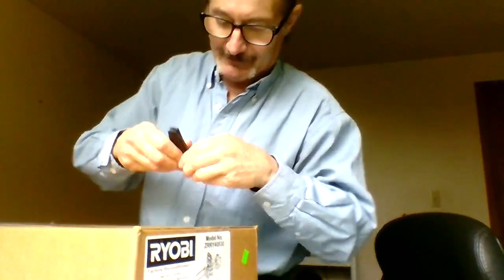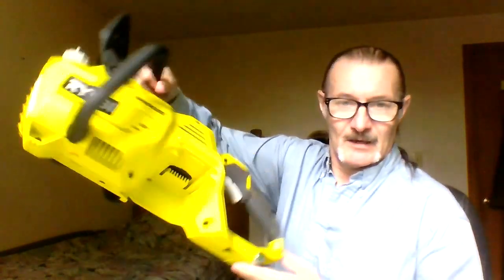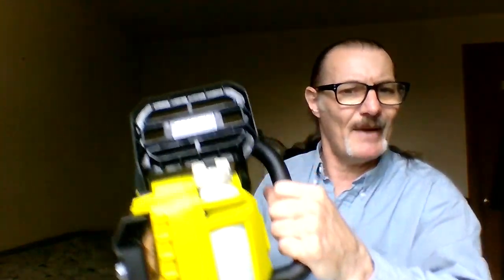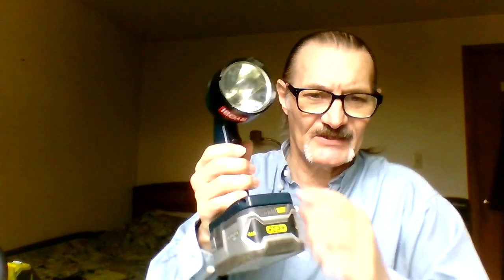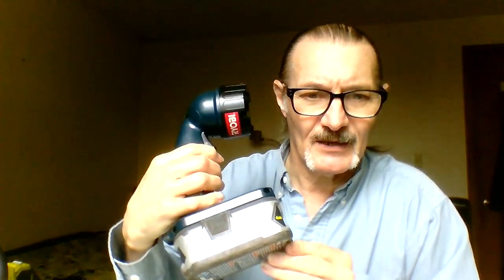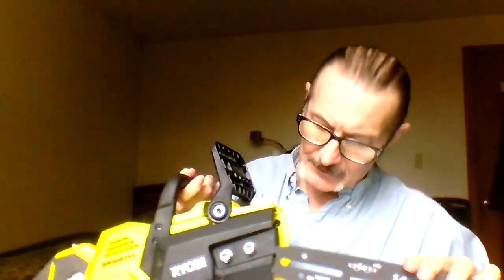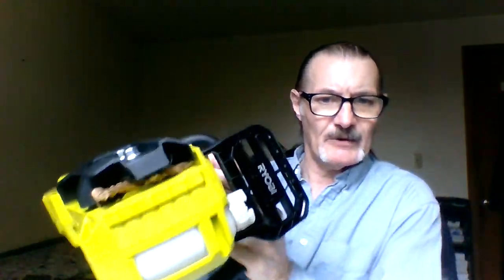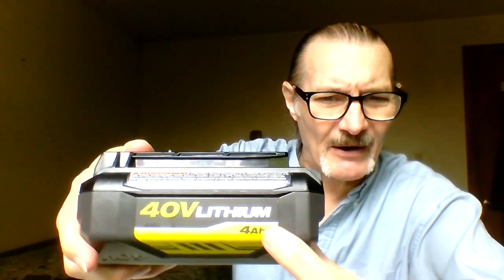EP.02 Ryobi 40v chainsaw reveal, diy house remodel profit.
►►► comment and sub and I will sub back ◄◄◄
This is part of a long series about rehabbing an investment property and the many projects that will be showcased. We have lots to do because it needs everything.
Follow us as we remodel this house for $1 and off-grid living.

EP.02 Ryobi 40v chainsaw reveals, one dollar house remodel.

Roofing Business Blueprint Uses The Latest Software & Marketing Tools Developed By Roofing Sales Training Expert David Deschaine
Roofing Business Blueprint - Software & Business Course.

A Revolutionary, Double Patented-Technology That Allows You To Wash Your Clothes Without Using A Single Drop Of Toxic Chemical Detergent.

Now You Can Build ANY Shed In A Weekend Even If You've Zero Woodworking Experience!

“How to Build a Tiny House Easily, Cheaply and in Just Days”
Follow my Simple Step-By-Step Plans to Learn How...

"How To Save On Electricity Bill With Hidden Photovoltaic Technology"

The DIY Dish System is a step-by-step guide showing you EXACTLY how to create your own "home power plant" TODAY...

Electricity Freedom - The Green Energy Phenomenon Product Of 2019.

This is the STORM which the energy ​companies were afraid of.
Moray Generator - Free Energy Boost.

Have you ever considered running your car or truck on water!!
​Helps You Save Up to 70% On Your Power Bill ​THIS POINT FORWARD
The future of alternative energy in a BREAKTHROUGH DISCOVERY

Projects:
Prius battery pack, first-gen
Charge controller
Battery Charger/tender
Imax B6 Li-ion/Polymer Balance charger

Ryobi 40v chainsaw
and battery

Video equipment;
Cell phone grip